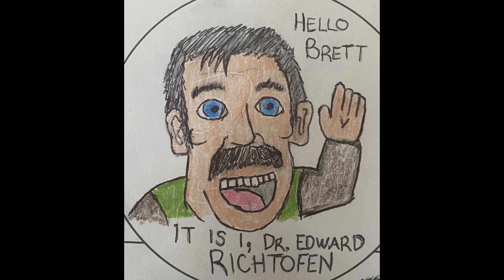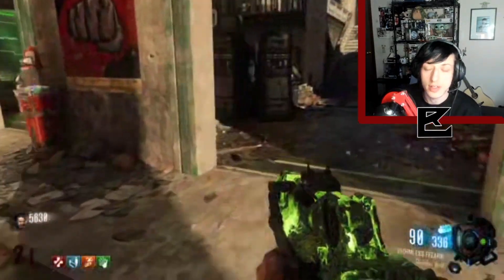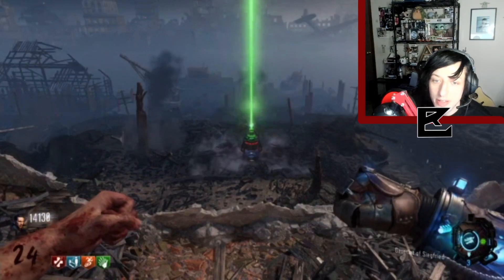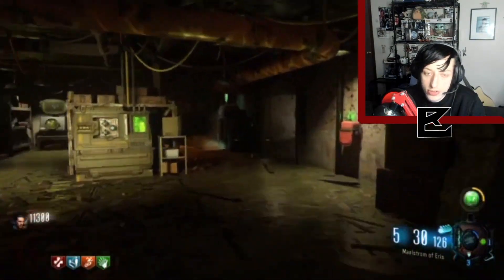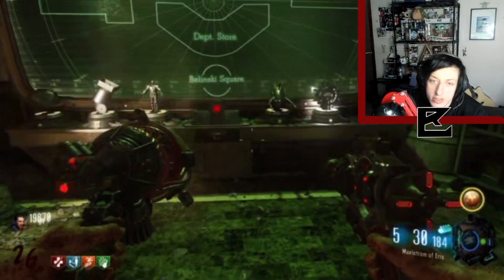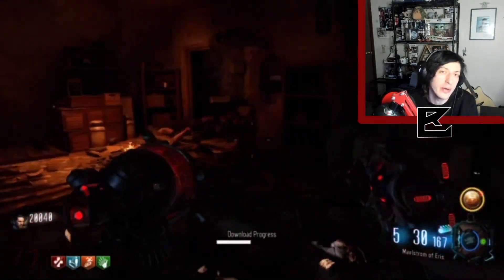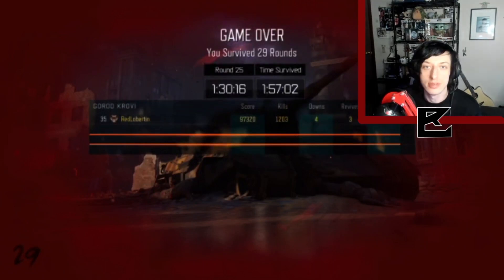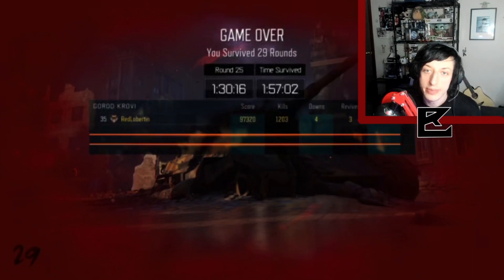Gorod Krovi Solo Dragon Boss Fight - BO3 Zombies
Here's my attempt at the Gorod Krovi easter egg. If you think you have what it takes to attempt this yourself, I highly recommend the gumballs Undead Man Walking and In Plain Sight. Other than that thank you all very much for checking this video out and check back in a few days for a special birthday celebration video :)